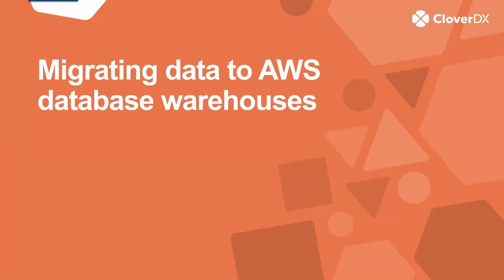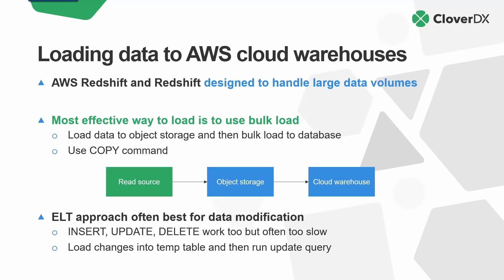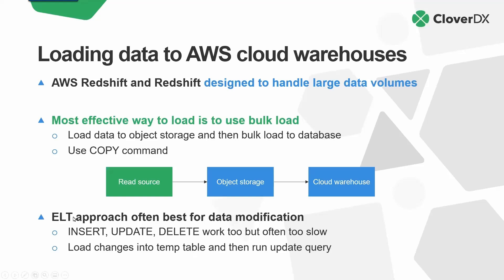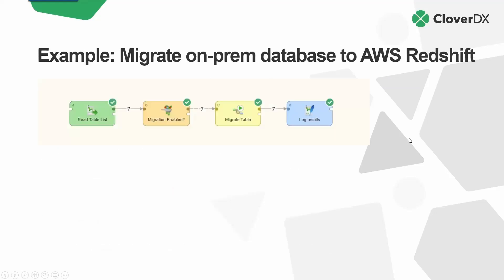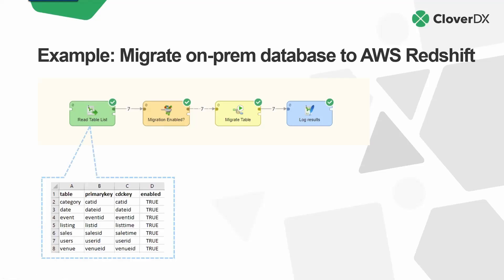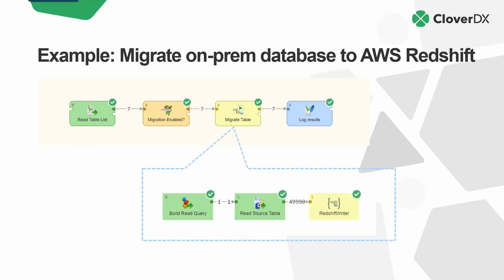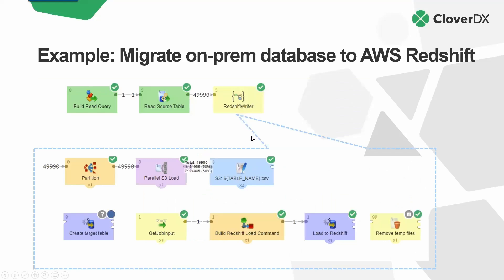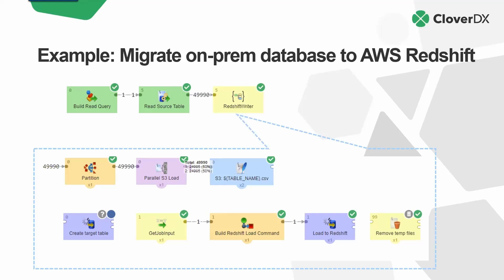Migrating data to AWS Redshift and Snowflake from an on-premise database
In this video we look at the best way to migrate data to AWS cloud data warehouses - specifically Redshift and Snowflake - from on-premise databases.

We cover some best practices for loading data, and why an ELT approach is often preferred.

And we show a step-by-step walkthrough of how to build a pipeline that handles the whole data migration in CloverDX, in a repeatable, configurable way.

00:12 - Best practice for migrating data to Redshift and Snowflake
00:59 - ELT vs ETL
01:56 - The data migration pipeline in CloverDX
02:29 - Reading data from the source
03:33 - Migrating the data
04:09 - Writing to Redshift

This clip is taken from the longer video Migrating Your Data to AWS, which you can watch